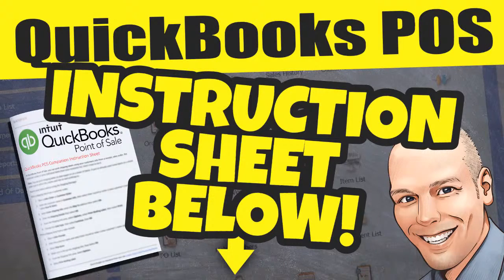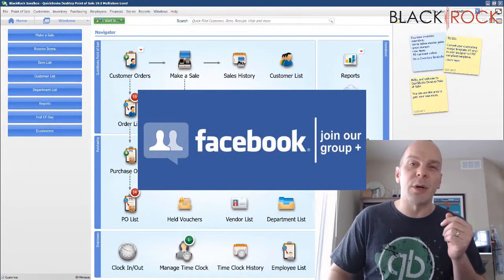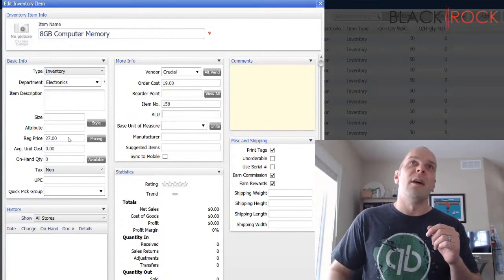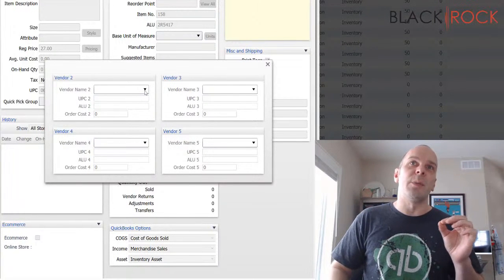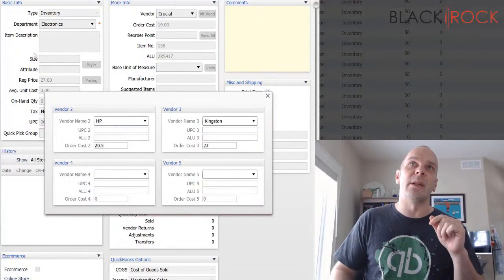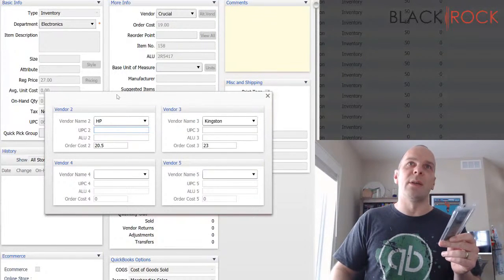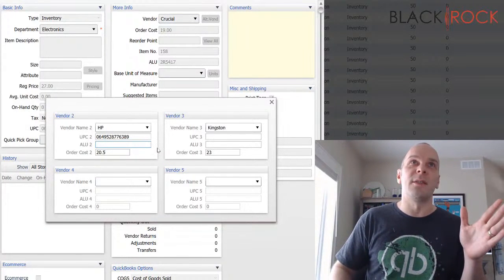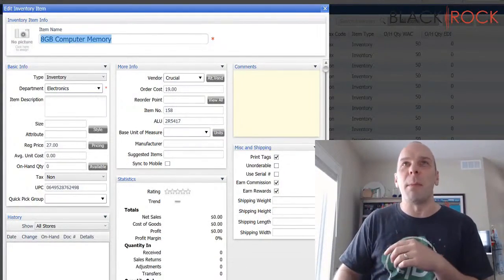QuickBooks POS: Add Alternate Vendors To Inventory Items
QuickBooks POS multiple vendor - though we have our own POS system called QuickBooks Point of Sale we are proud that QuickBooks also integrates with over 50 popular Point of Sale systems inactive select this check box to hide unused vendors from the active vendor list in QuickBooks POS and to stop exchanging the vendor’s information with QuickBooks desktop financial software.
Note: if you have accessed this topic after copying another QuickBooks POS vendor record start with step 2. QuickBooks POS: Add Alternate Vendors To Inventory Items
Intuit QuickBooks Point of Sale multi store download jpg 500x500 Intuit label printer QuickBooks POS multi store upgrade to 18 Intuit gift card creation lamoureph blog QuickBooks POS multi store price QuickBooks Point of Sale multi store. These QuickBooks POS training videos cover several areas of the product including sales inventory reporting and more QuickBooks Point of Sale vendor bill options part 2.

To perform QuickBooks POS multi user setup users can contact with the technician engaged here results 1 - 25 - read story QuickBooks POS 2013 multi store crack by discenutpie with 0 reads. Multistore software 1 POS-x evo laser high-performance laser barcode scanner with stand QuickBooks POS multi store price is $1 699. - If you are integrated with QuickBooks desktop financial software the vendor name(s) as shown in your QuickBooks desktop vendor list is shown to help verify you have the correct vendors selected. It is best if you use the QuickBooks POS inventory scanner. QuickBooks POS: Add Alternate Vendors To Inventory Items
Hector garcia cpa shows you how to make several unused (without recent activity) vendors inactive in QuickBooks so you can clean-up your vendor list. QuickBooks POS: Add Alternate Vendors To Inventory Items

Click here to view the new QuickBooks POS demo QuickBooks POS chart of accounts by department - sub-accounts in QuickBooks desktop by department QuickBooks Point of Sale training support and live webinars QuickBooks Point of Sale for windows QuickBooks POS allows users to enter sales information automatically into the user's accounting software if you're searching for a QuickBooks online video tutorial such as QuickBooks Point of Sale tutorial this youtube channel is the place to be QuickBooks POS: Add Alternate Vendors To Inventory Items QuickBooks Point of Sale desktop support other key features of QuickBooks POS include barcode scanning credit card processing price lookup receipt notes refunds discounts exchanges gift cards layaways quotes and customer history QuickBooks Point of Sale tutorial video Intuit Point of SalesQuickBooks Point of Sale 9 learn a fundamental POS definition all of the details on Point of Sale systems and even what your best Point of Sale system options are. QuickBooks POS: Add Alternate Vendors To Inventory Items Select new vendor from the QuickBooks POS purchasing menu. In this video tutorial I am going to teach you how to return inventory items to vendor in QuickBooks.

How to: create departments & vendor lists in QuickBooks Point of Sale.
QuickBooks POS hardware bundle.